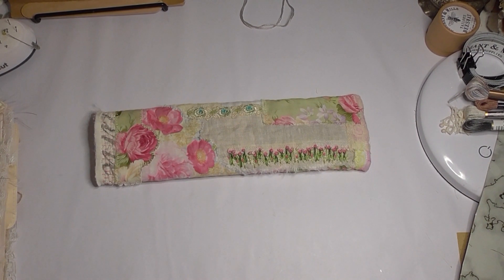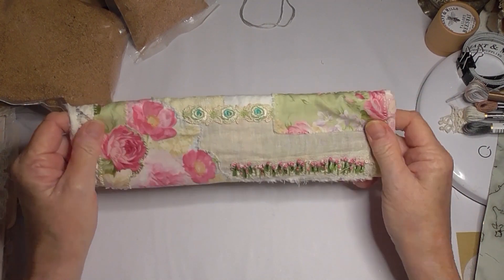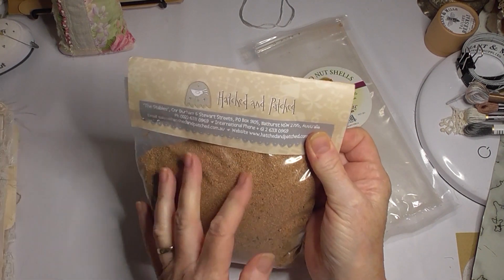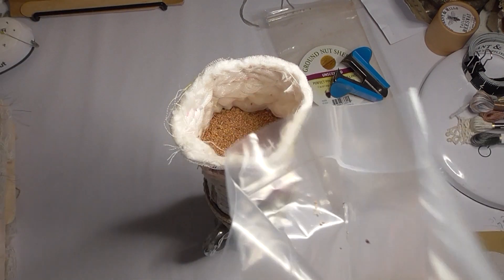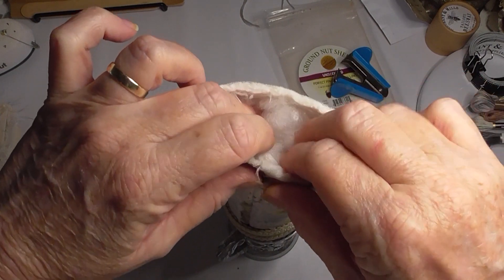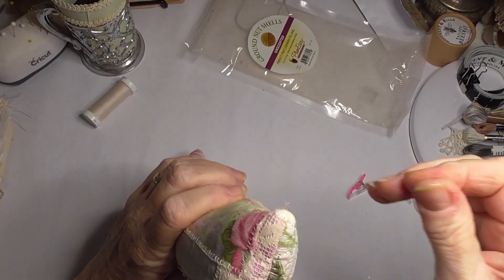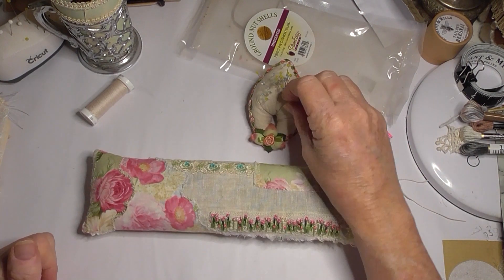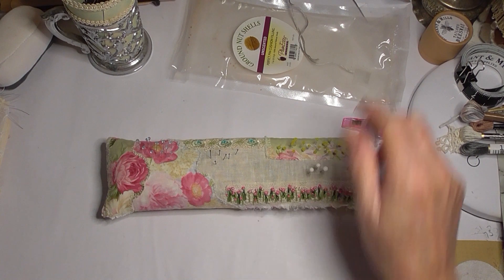Finishing off my 'Ann Wood' pincushion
I purchased my walnut shells from The Patchwork Angel (QLD Aus)